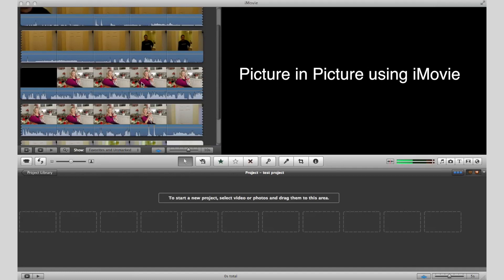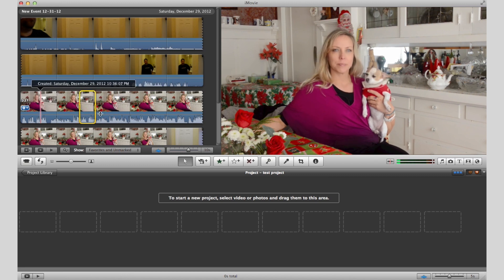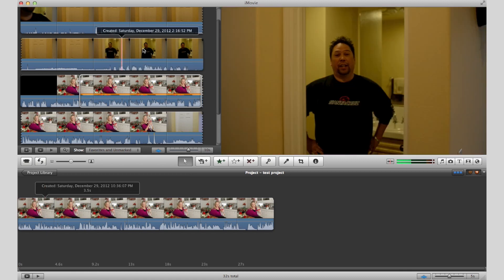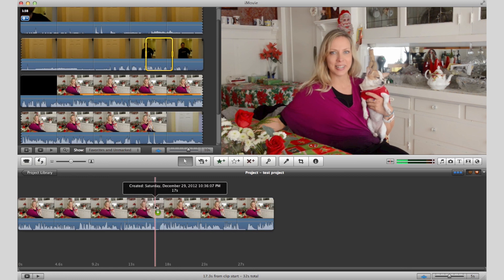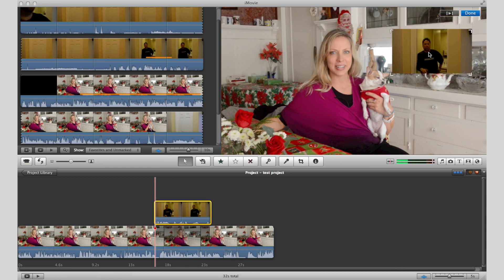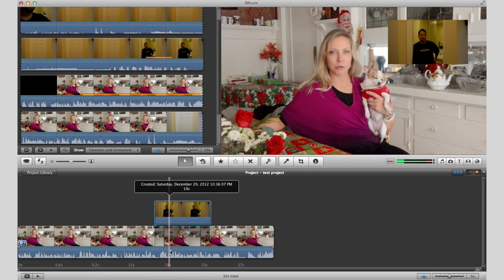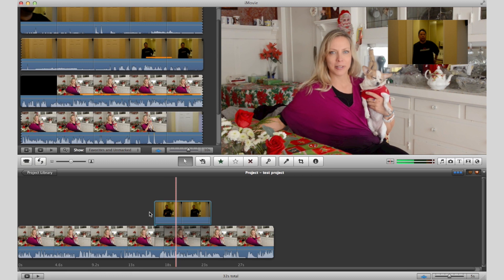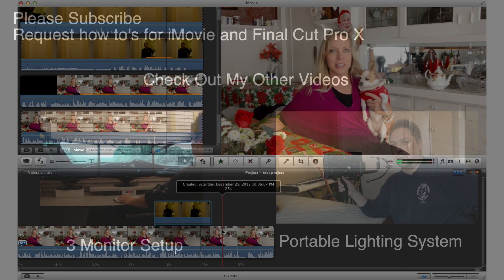iMovie Picture in Picture How To